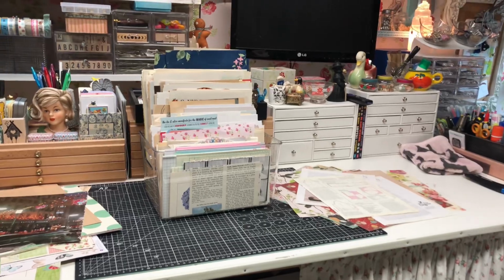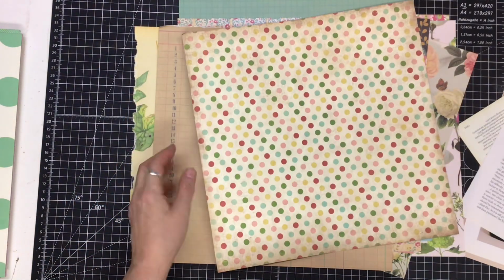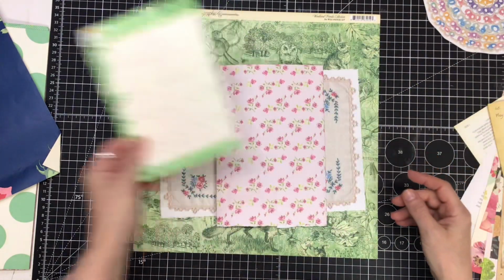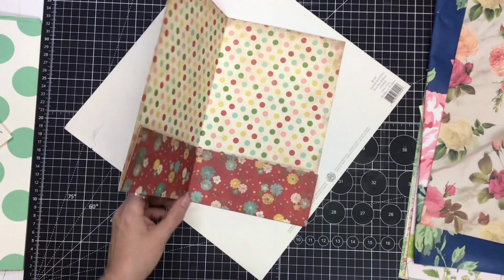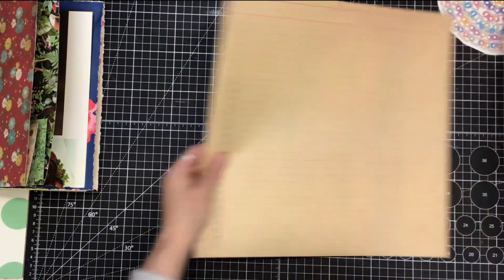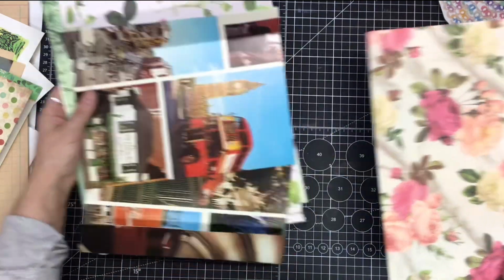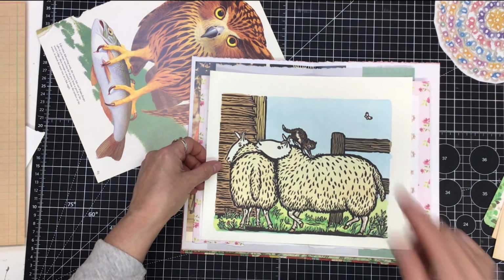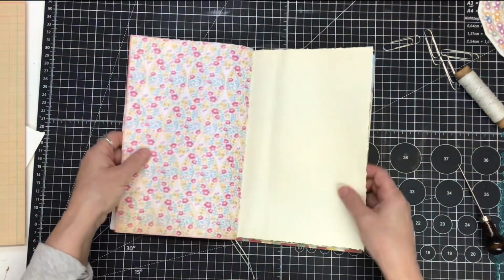Making a Pretty Junk Journal to Celebrate my Birthday in May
In this video I start a quick and easy junk journal with various papers and scrapbook paper that I will be using in the month of May to help celebrate my birthday. My friend Denise shared this idea with me during the lock downs as a way to help celebrate all the things I enjoy leading up to my birthday. I thought it was a great idea then and I still do it now. I will be sharing my process of this journal throughout the month of May as I fill it full of my favourite junk and memories :)

Thanks so much for spending time with me and watching my video.

My Etsy Shoppe

ila and alice
London RPO Commissoners, Ontario
Canada
N6C 0A1